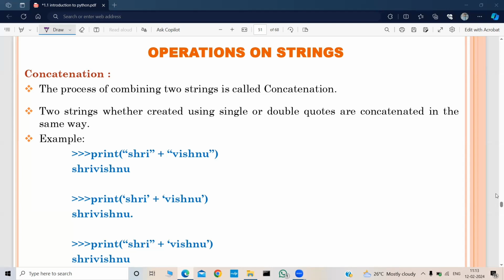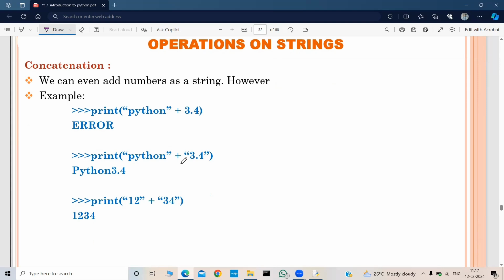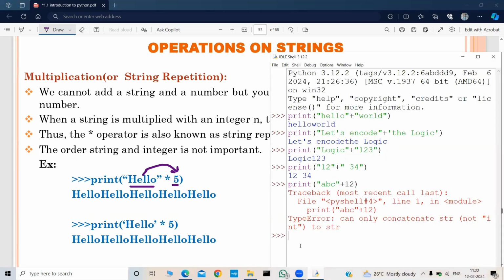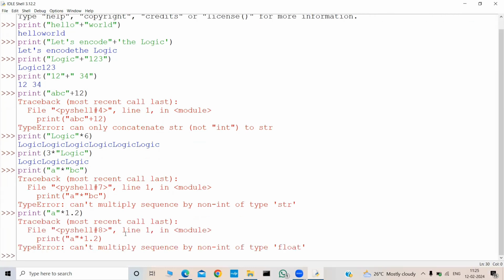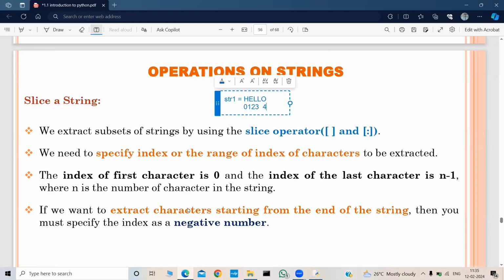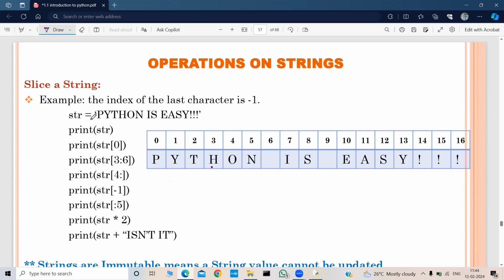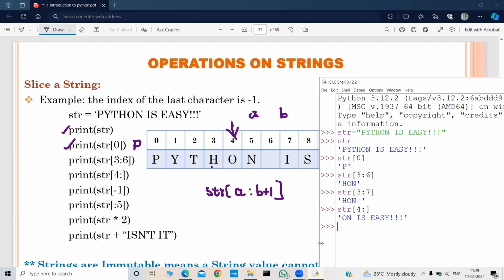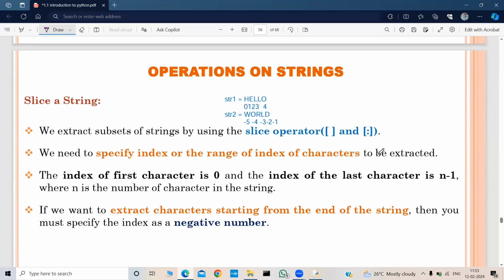String Operations in Python || Concatenation, Repetition, Slicing || Python Tutorials for Beginners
In this video, I will walk you through the operations on strings in python such as concatenation, string repetition, String Indexing, String Slicing. And parallelly we will execute some programs in Python.